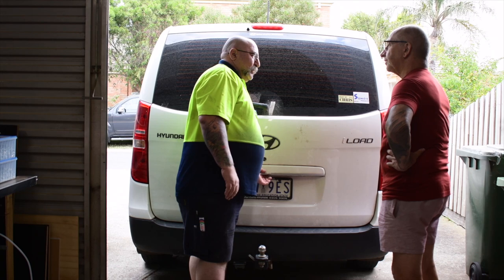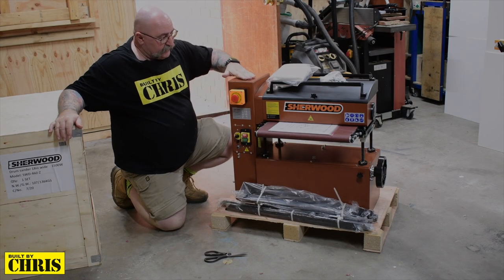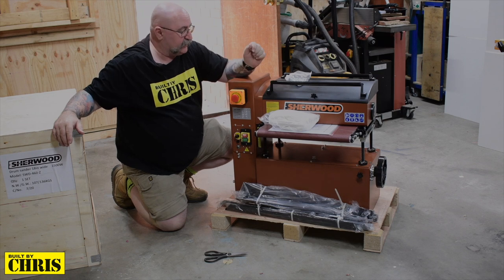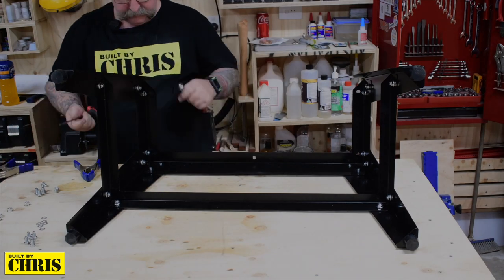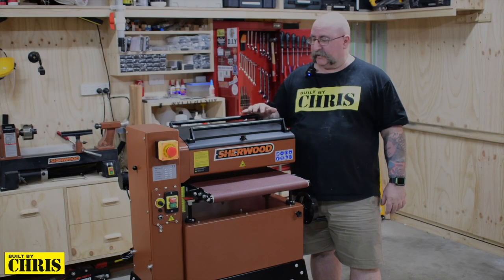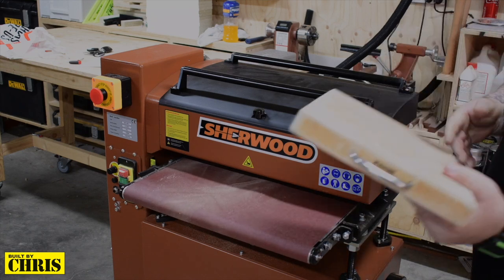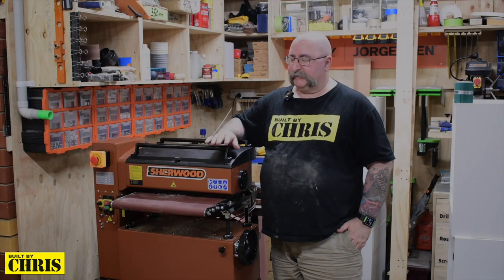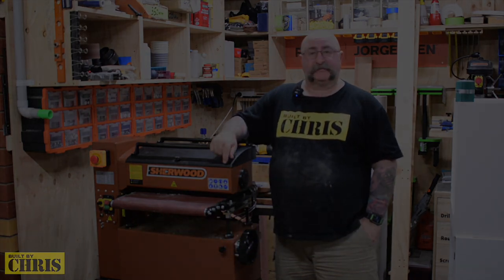Drum Sander Unboxing, Assembly and Review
Welcome back to Built By Chris. It's been a few months since my last video, due to the fact that it has been way to hot in the workshop. Anyway, took advantage of a cooler day to unbox, assemble and review my new drum sander.

I purchased the drum sander from Timbecon. I've wanted one for a while now, and when this unit came up, I jumped on it.

Suffice it to say, I really like this one.